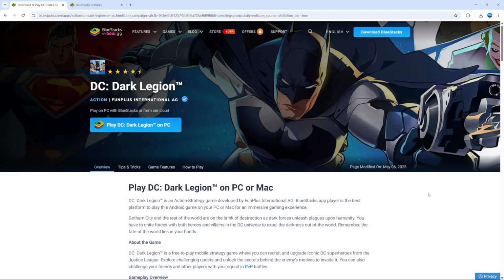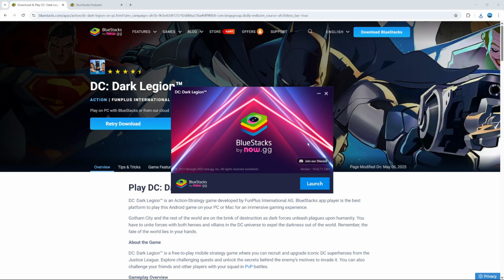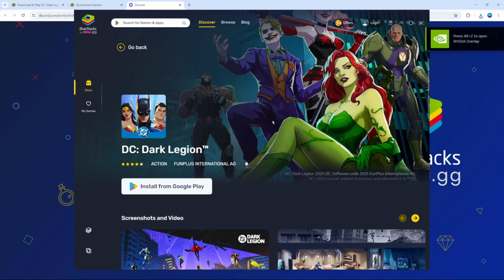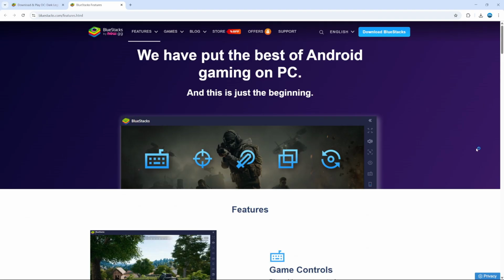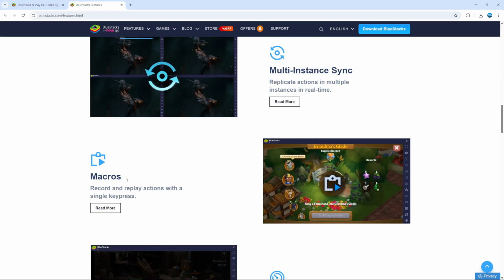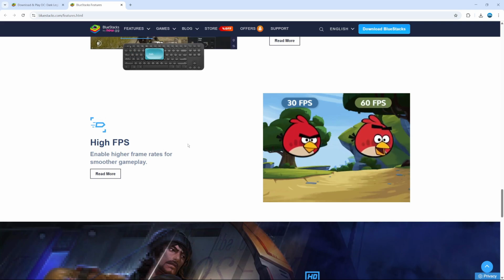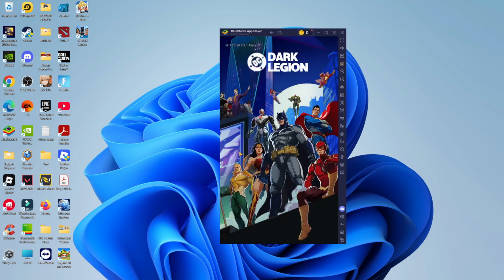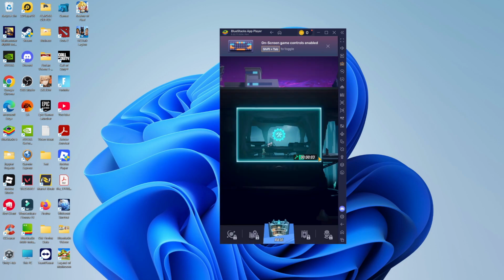How To Play DC Dark Legion On Pc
In this video, we’ll show you how to play DC Dark Legion on PC.

Guiding you through the installation process and essential system requirements for optimal performance. Whether you're a newcomer or a veteran of the DC universe, we’ll provide valuable tips and tricks to enhance your gameplay, customize your settings, and troubleshoot common issues. Join us as we explore the thrilling world of DC Dark Legion and get ready to unleash your inner hero!

 ✨Recommended VPN: ✨

Thanks!